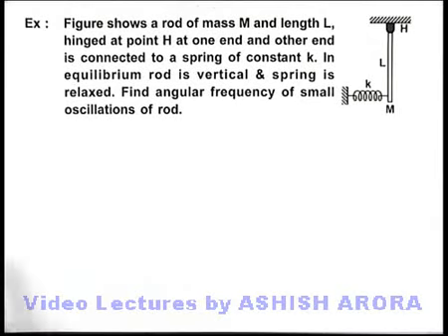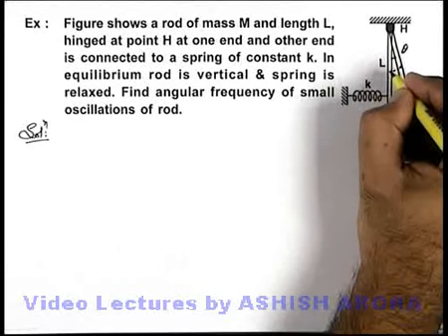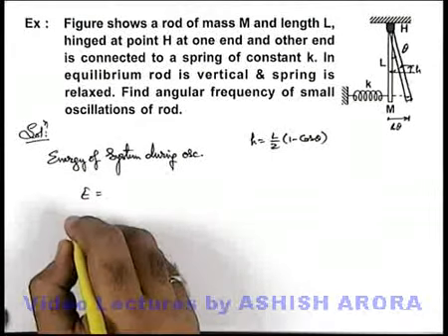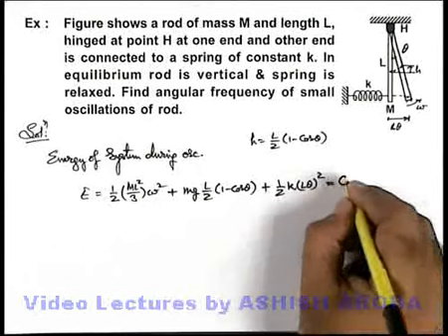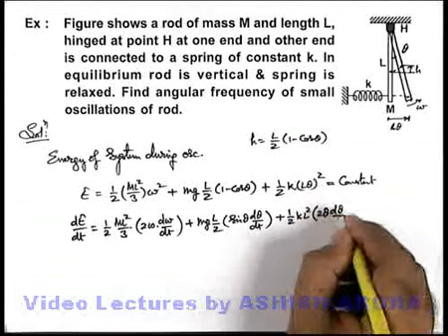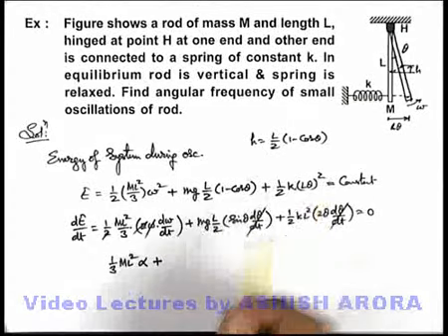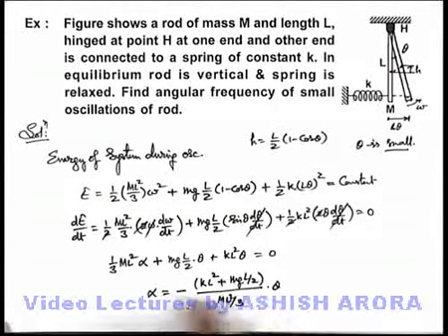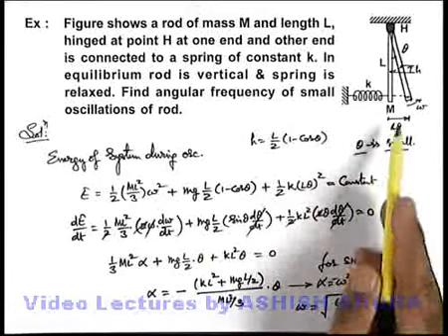Class 11 Physics | Simple Harmonic Motion | #30 Solved Example-11 on Simple Harmonic Motion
PG Concept Video | Simple Harmonic Motion | General Equation of Simple Harmonic Motion by Ashish Arora